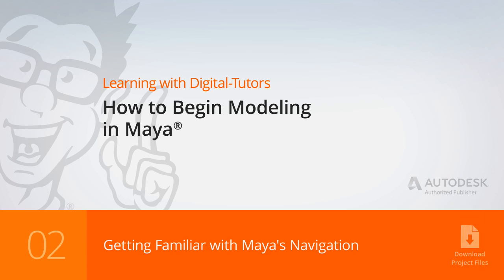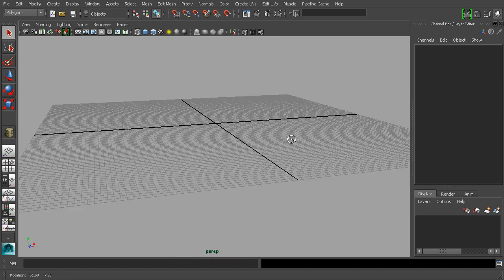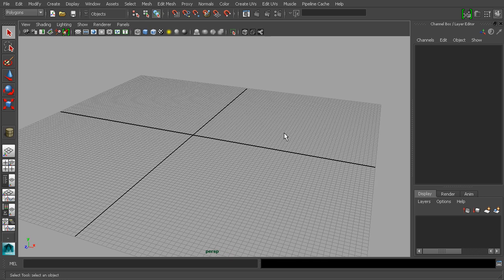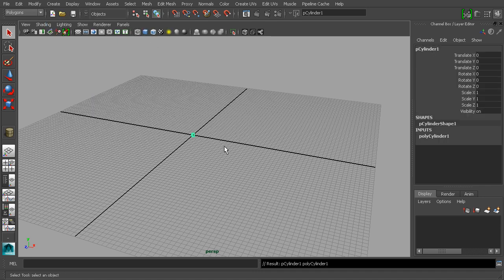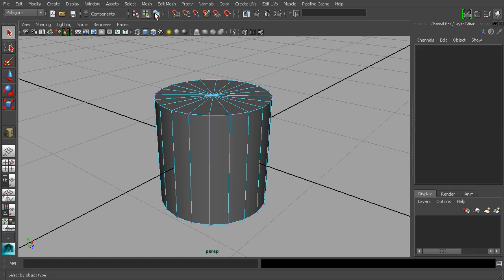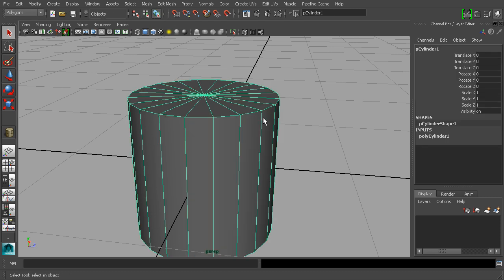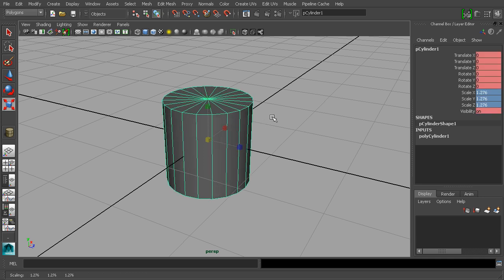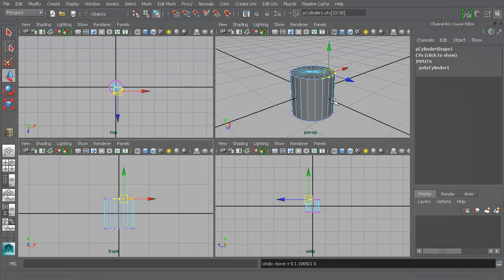Maya Tutorial: Getting Familiar with Maya's Navigation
Learn how to Navigate the camera in Maya. Quickly become familiar with moving geometry.